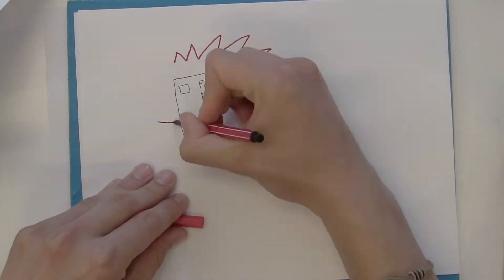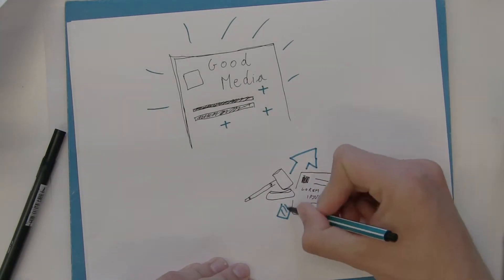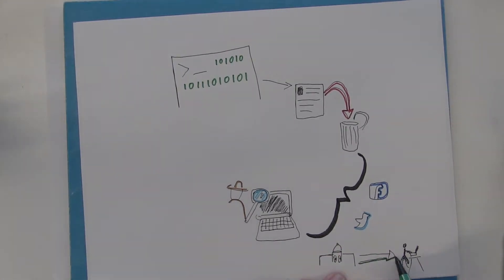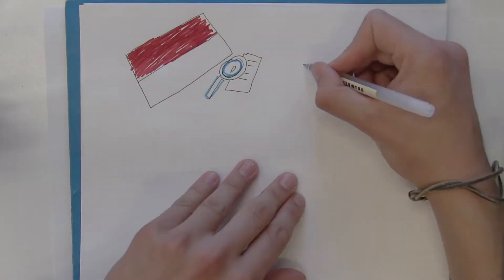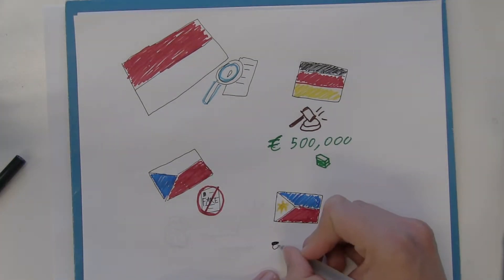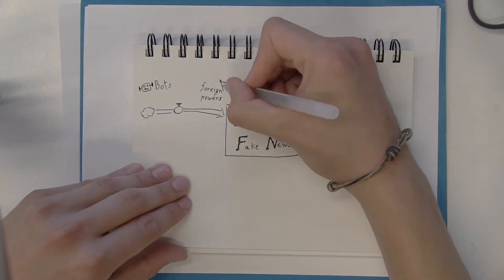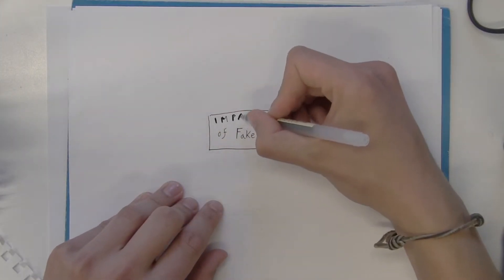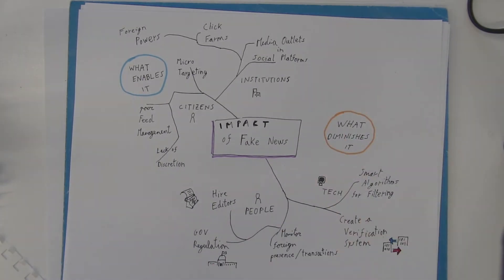Sketchnote video Governmental Regulation of Media CS377i Stanford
Sketchnote video on government regulation of the media for an assignment in CS377i at Stanford University.